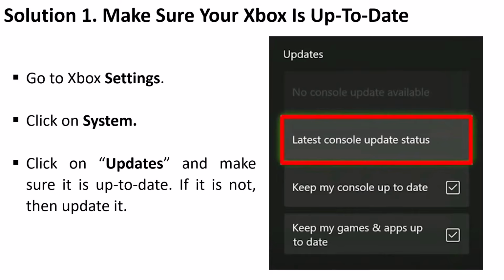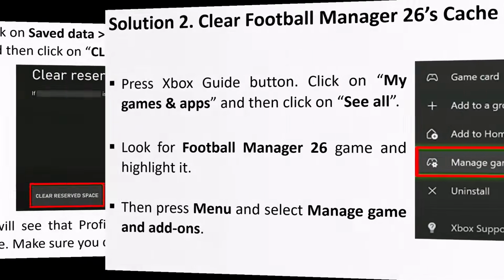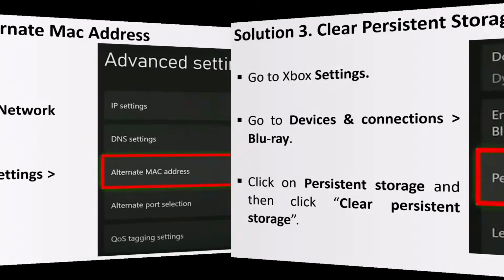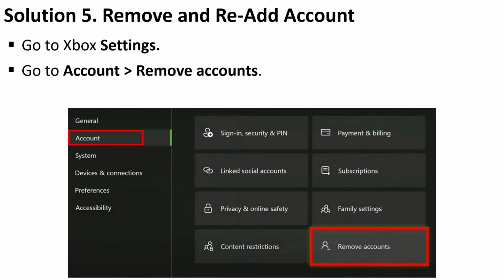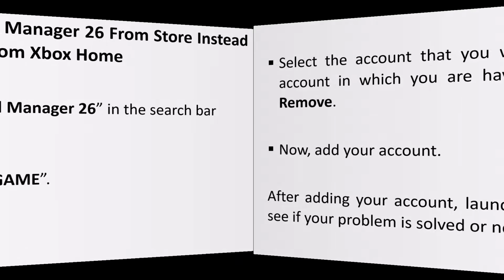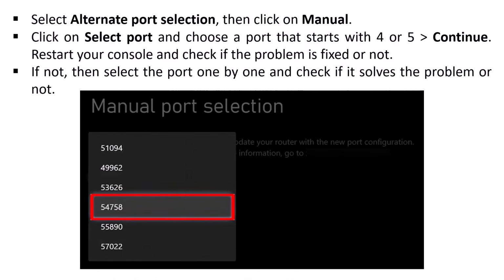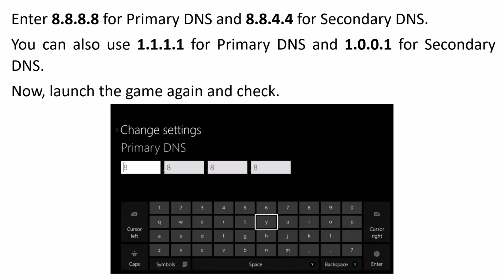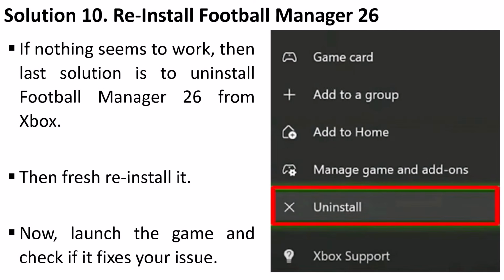How To Fix Football Manager 26 Not Launching, Crashing, Freezing, Not Loading, Black Screen on Xbox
In This Video Tutorial, You Will Learn How To Fix Football Manager 26 Crashing/Crashes at Startup on Xbox Console. Fix Football Manager 26  Not Launching/Won't Launch on Xbox, Fix Football Manager 26 Stuck On Loading Screen/Not Loading on Xbox, Fix Football Manager 26 Freezing/Stuttering/Lagging on Xbox. Fix Football Manager 26  Black Screen Issue on Xbox.